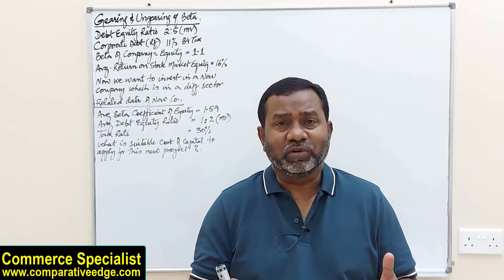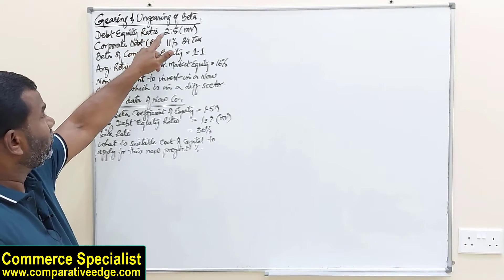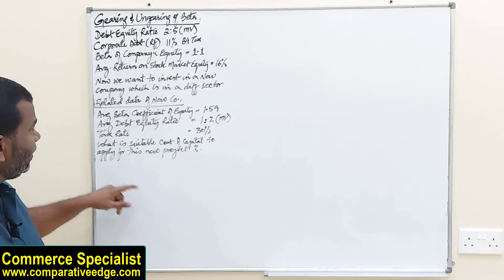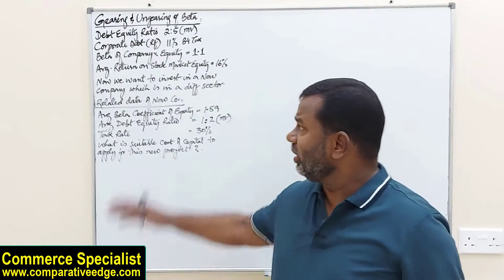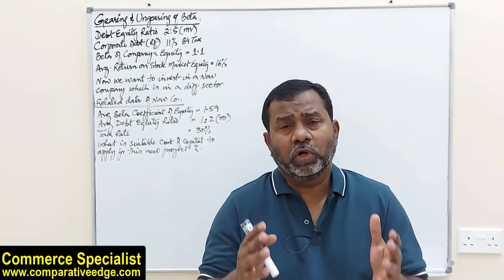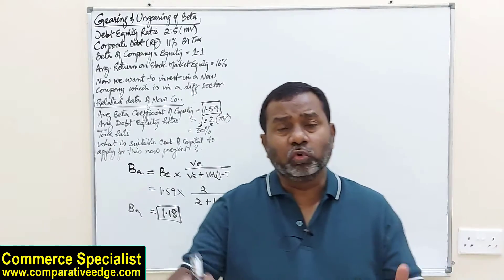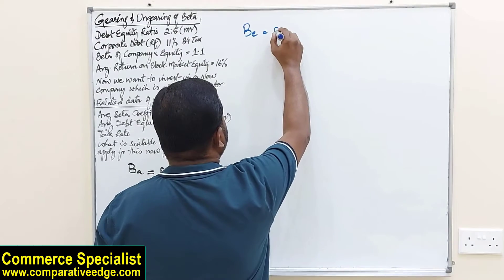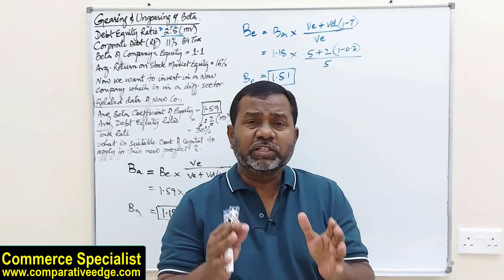Ungearing & Gearing of Beta | Asset Beta | Equity Beta | ACCA F9 | CAPM | WACC | Commerce Specialist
This video from Commerce Specialist explains What is Beta, How to Un-gear beta, how to gear beta, why we un-gear beta, why we gear beta, how to adjust existing wacc for investment in a new industry.
This video also helps to understand the concept of Asset beta, Equity beta, the formula for Asset Beta and Equity Beta. Discussion is also made on how to use beta to calculate cost of equity and how to use cost of equity to calculate weighted average cost of capital.

This video is very useful for students of Finance, ACCA F9, Financial Management, CMA part 2, CPA, CA, CIMA- and MBA.